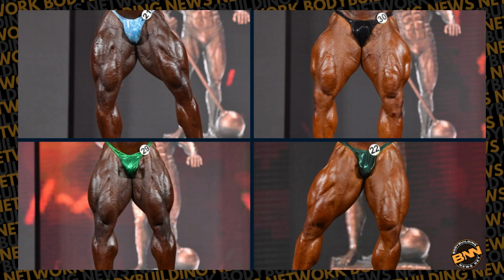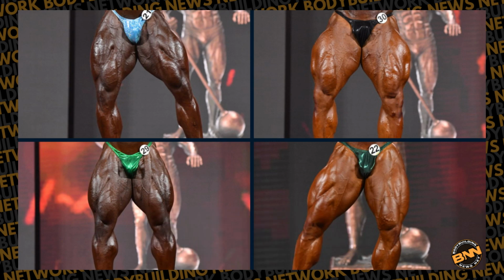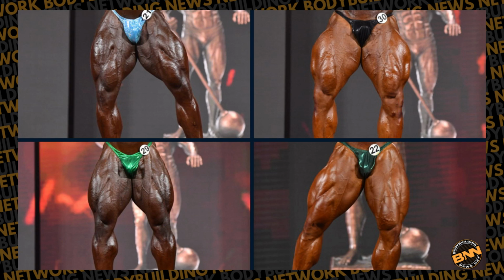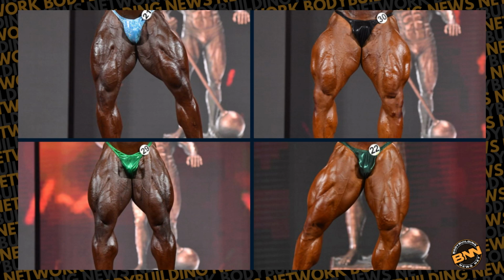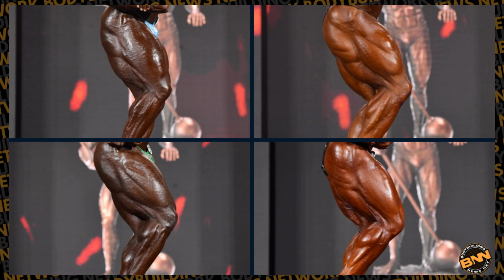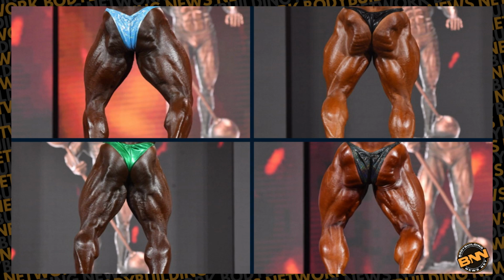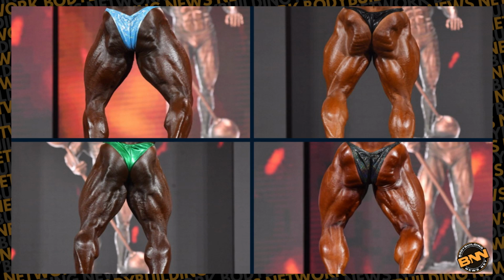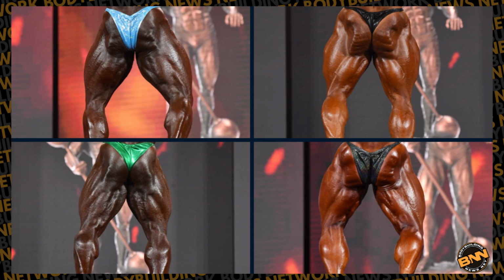Curry's Legs VS Olympia Top 7 PART 2 Better or Worse V7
This is the part 2 of Brandon Curry VS the top 7 of the recent Mr Olympia.

Moving backwards, Let's Put Brandon Curry’s legs up against Big Ramy, Samson Dauda and Hunter Labrada. Labrada failed to show a front double during his symmetry round, but did show this artistic front double, so that is what we have to work with. Samson brings a nice flow and fullness to the quads that deadly have him taking these comparisons. Ramy’s Legs are very unconditioned, with hardly any detail. With the issue of him injecting into his legs, causing the ridiculous abnormal structure deformities, I would put his legs behind the very underwhelming legs of hunter labrada. Brandon’s legs stand out as “not that bad” next to to hunter and big ramy.

From the side, there is no denying that Ramy’s side leg is very impressive, followed close by samson’s. Samson is on track to having legs similar to Akim Williams if he keeps on this trajectory. Brandons side leg again has no detail or separation, some would say this looks like an offseason leg shot.

Finishing off with the back legs of Curry, Ramy, Dauda and Labrada. I want to give credit to Labrada on some good hamstring detail and calves. Dauda has good detail, but lacks the conditioning needed to really make this shot pop. Ramy brings the freak factor with massive detailed glutes, and wide sweeping side quads from the back. Complimented by a small amount of detail in the hamstrings. Again, Brandon Curry’s legs are the weakest in this lineup, with very little detail, separation or conditioning. There is also hardly and sweep to the outer quad from the back, which makes him look narrow.